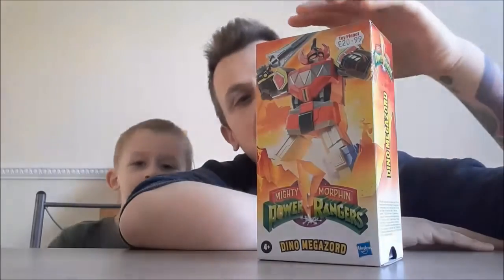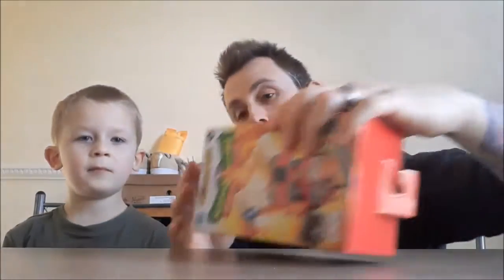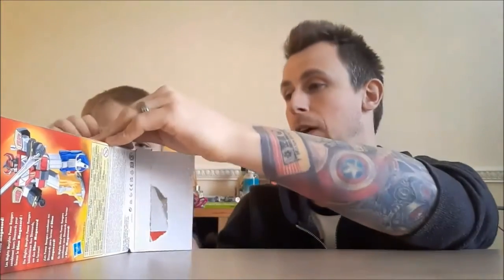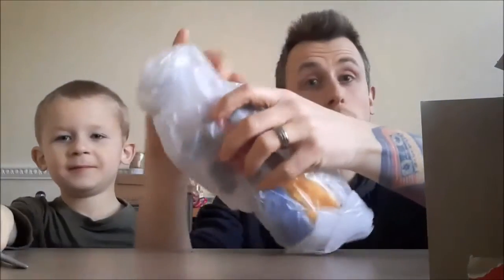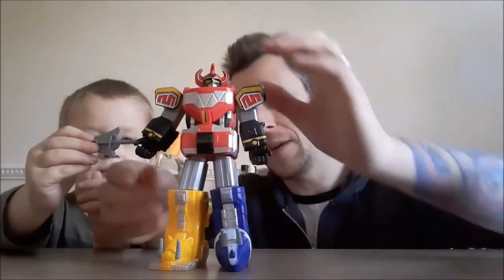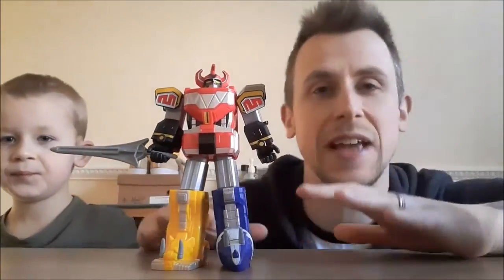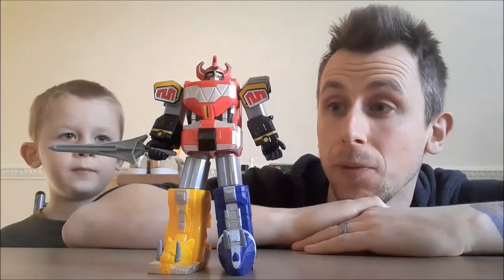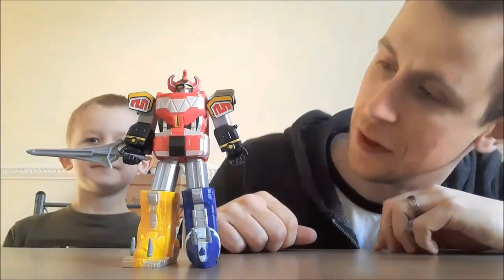Affordable collectibles: Unboxing the Dino Megazord (Mighty Morphin Power Rangers)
So today with my special guest we unbox a model that I have wanted to get my hands on for years and bring back some nostalgic feels.
Episode one we unbox the Dino Megazord from the original Mighty Morphin Power Rangers something I grew up to.
Lets see if its worth your money.